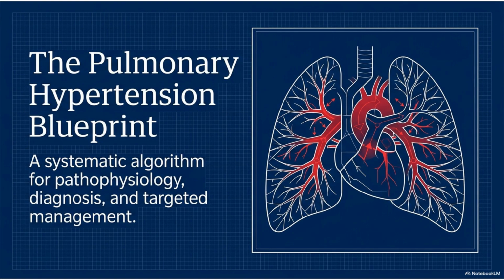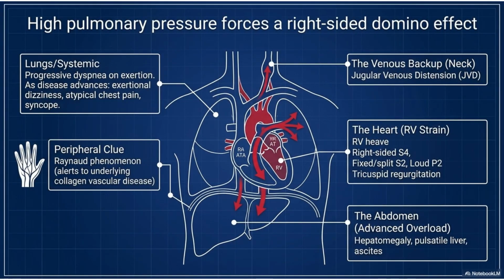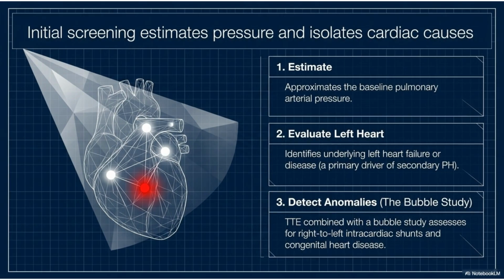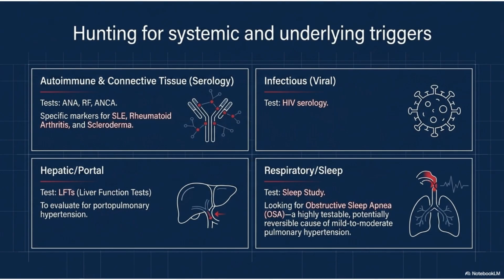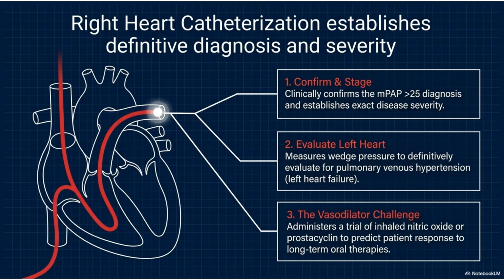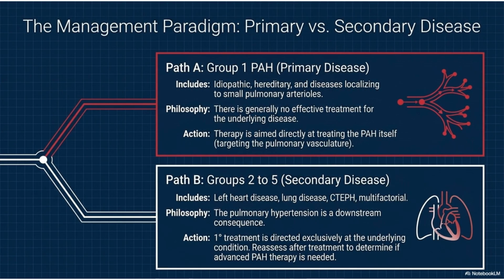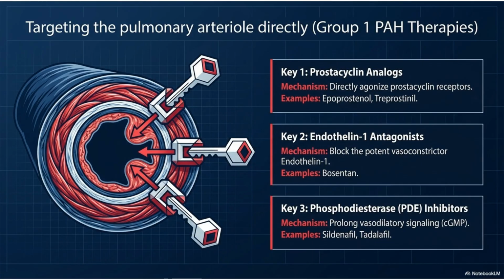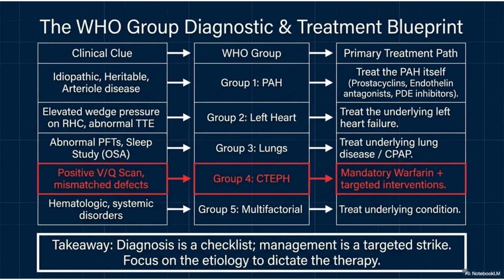Pulmonary Hypertension Blueprint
An exam prep video for medical students